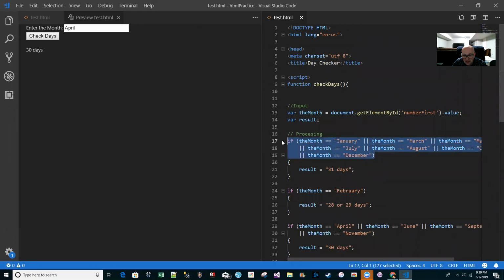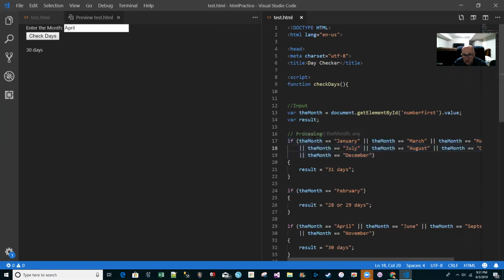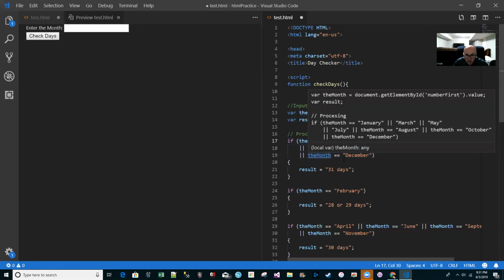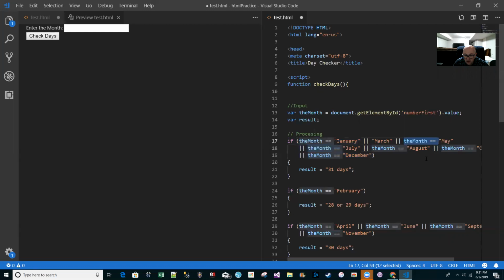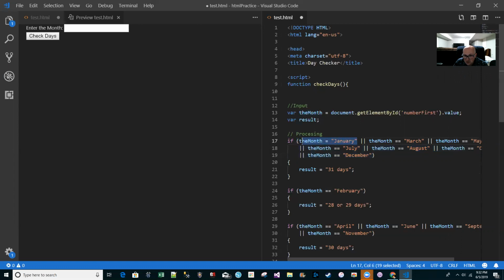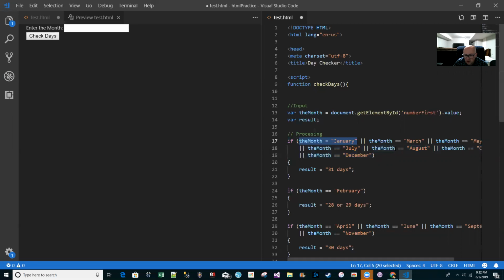BYUI CIT 160 W07 Logic Gotchas